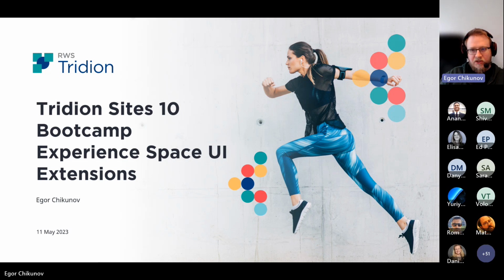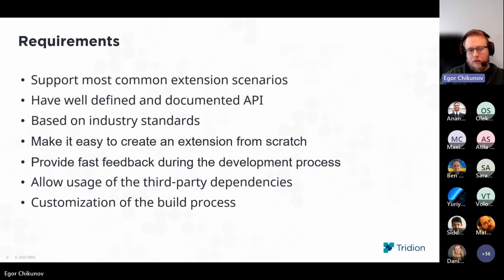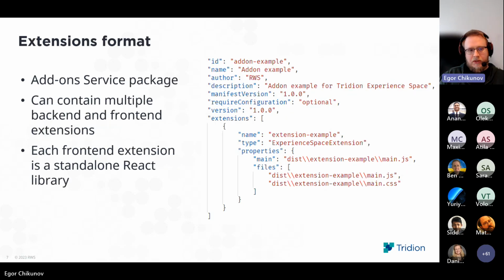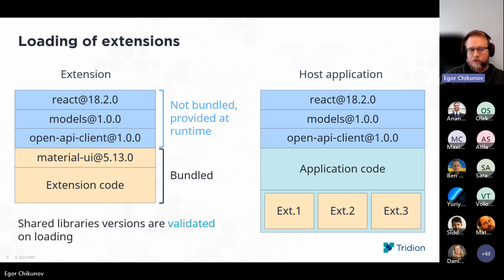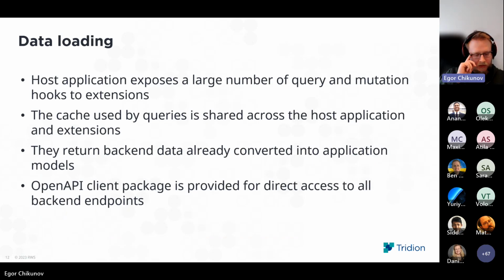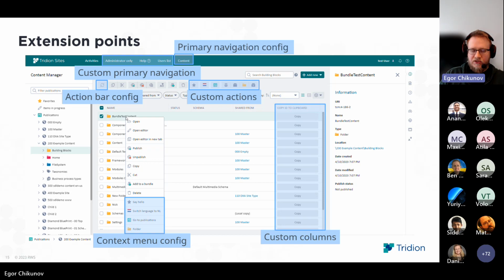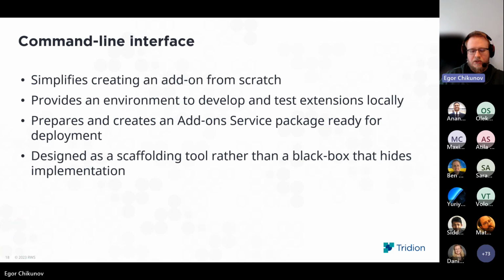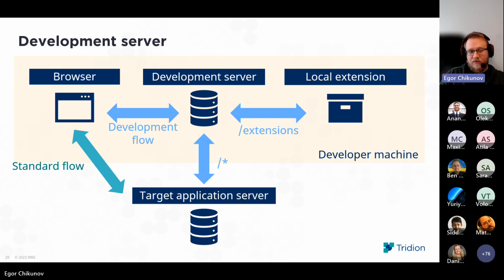Tridion Sites 10 Bootcamps Day 2 Session 1 General Overview Experience Space UI Extensions